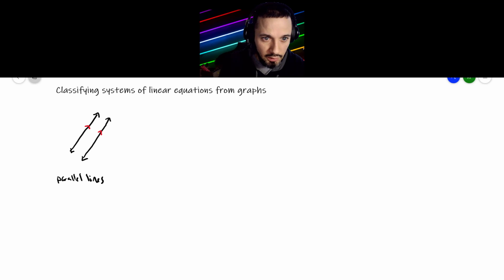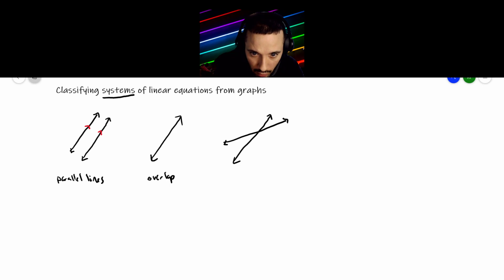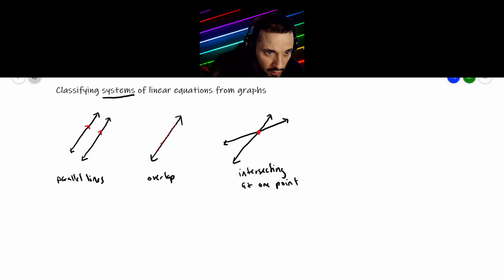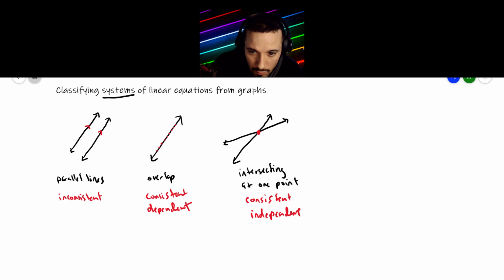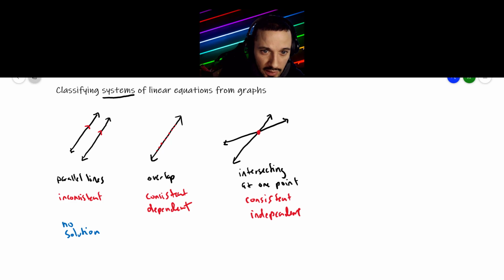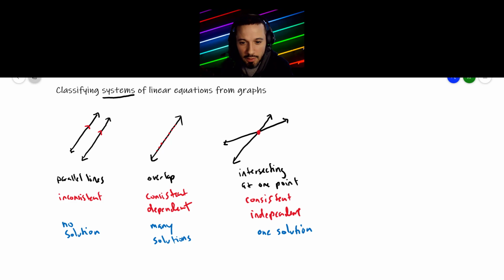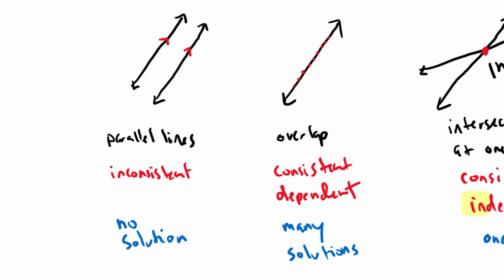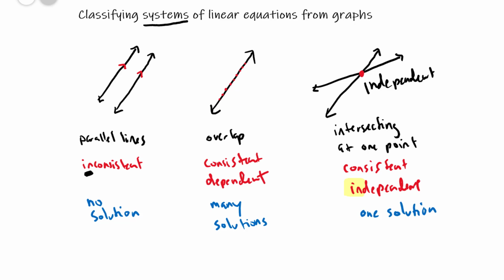Classifying systems of linear equations from graphs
Learn the three different types of systems you will come across and how to identify whether the system is inconsistent, consistent independent, and consistent independent.